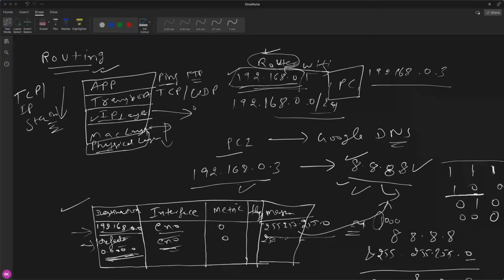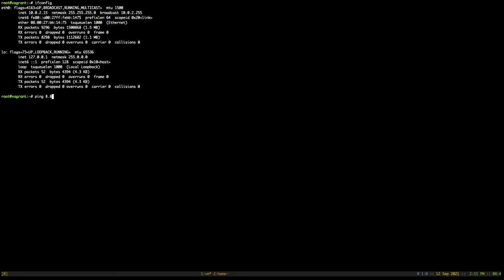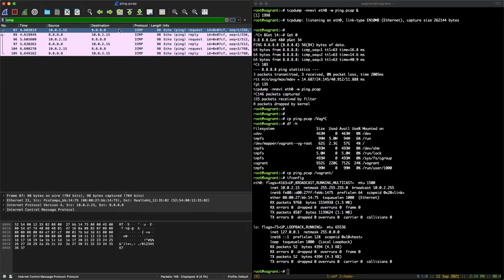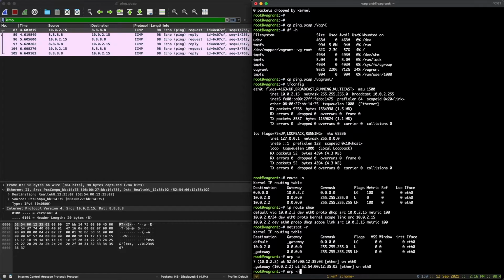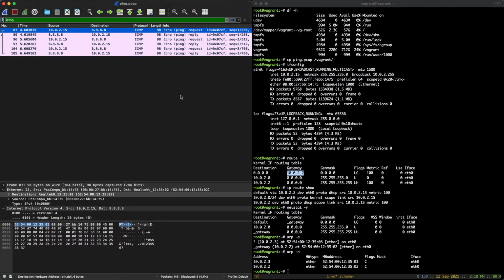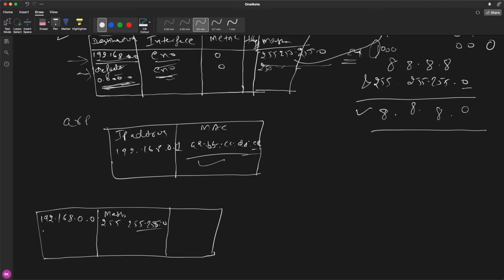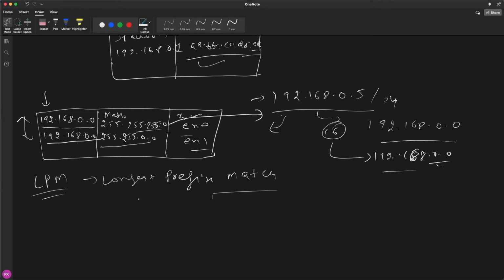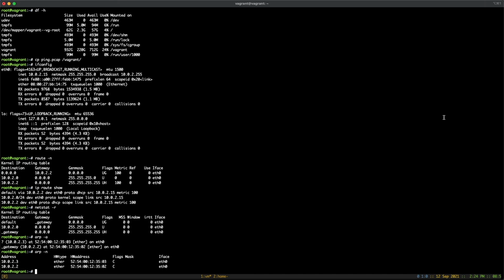🔴 How Routing Works ? | Route Table explained | Part 2 | Free CCNA 200-301 Course (2021) | Video#16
In this video I talk in depth about routing in computer networking. This video is detailed overview of Routing algorithm and how routing is implemented in operating system. I also talks about longest prefix match algorithm. All the related functionalities to routing table is explained.

In this video, you will learn:
0:00 About Video
0:10 Precap of Routing
0:53 Demo of packet
2:33 Icmp captured packet
4:48 Route table explained
5:58 Default route Mac Address
10:33 Longest prefix match
13:00 Up Next

Tools Used

1. Canon EOS M50
2. Rode VideoMicro
3. iMovie for Editing this video
4. Pixlr for Thumbnail creation